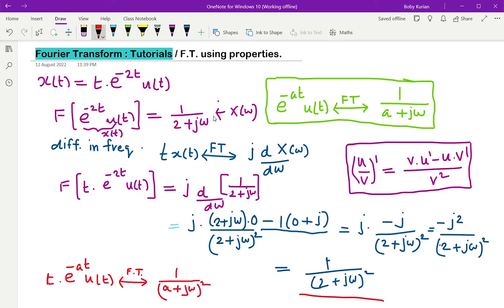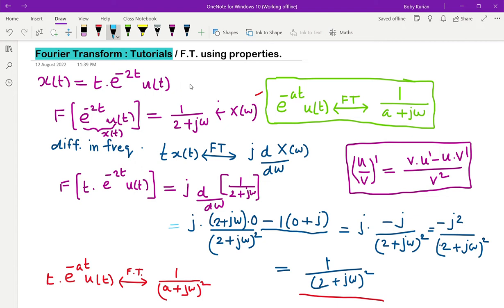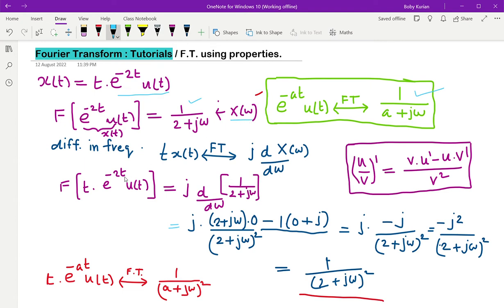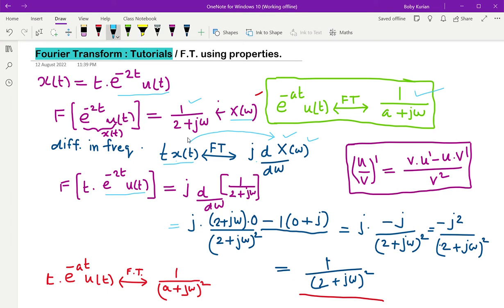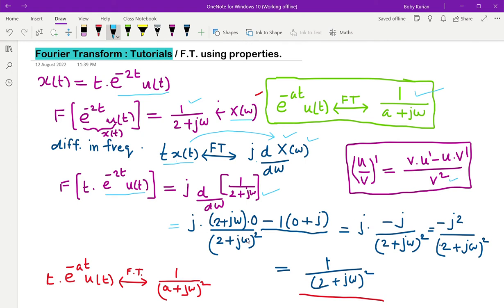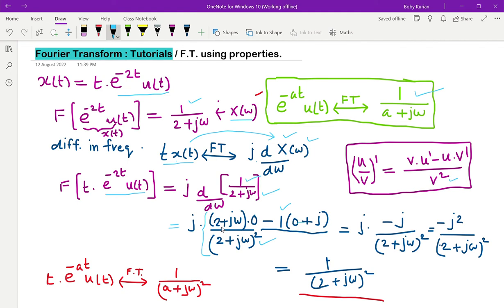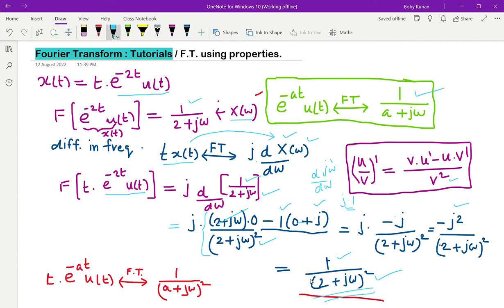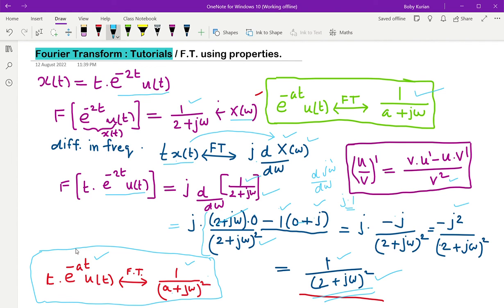Fourier Transform Using Properties (SS 2-06)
Fourier Transform Using Properties